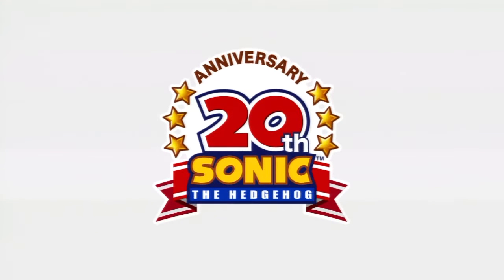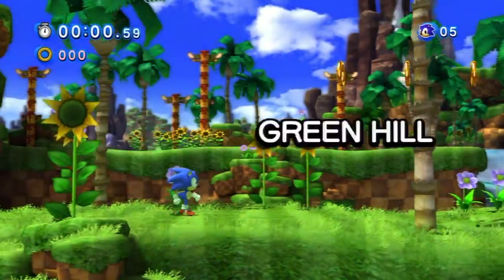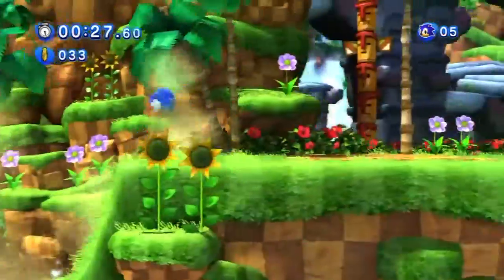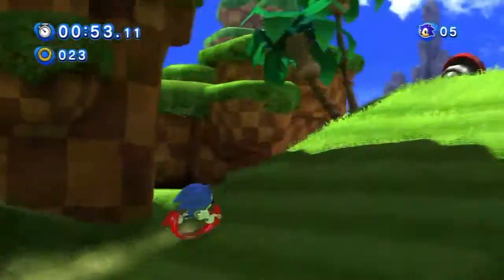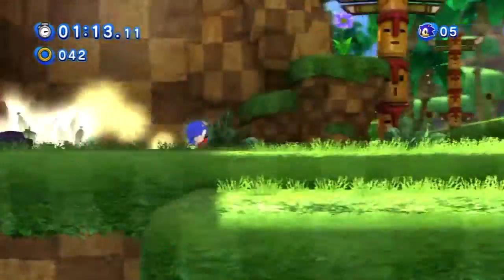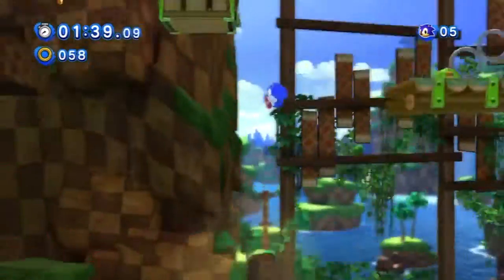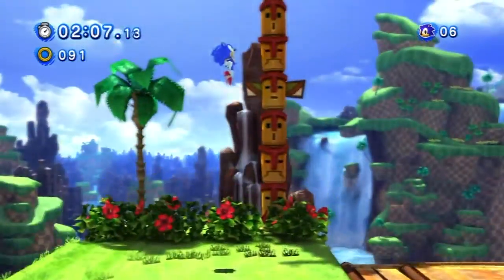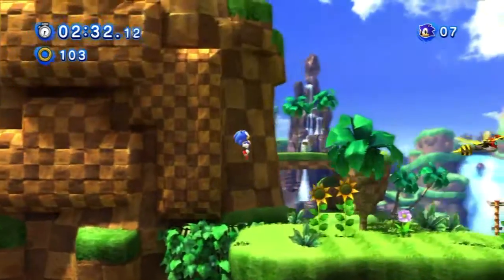SONIC GENERATION DEMO #1 GAMEPLAY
This is my 2nd run thru the demo. Its very short but it is enjoyable.

I figured i'd do some exploring this time around.
Commentary is in the video.

Sonic Generations due out Late 2011, for Xbox 360 and Playstation 3